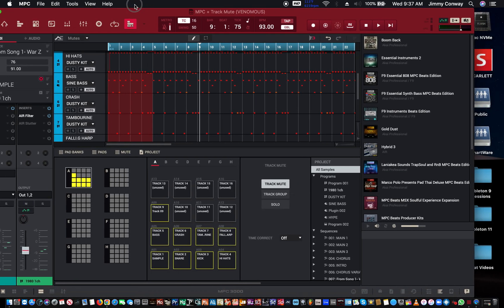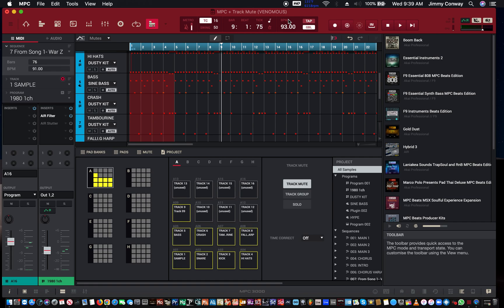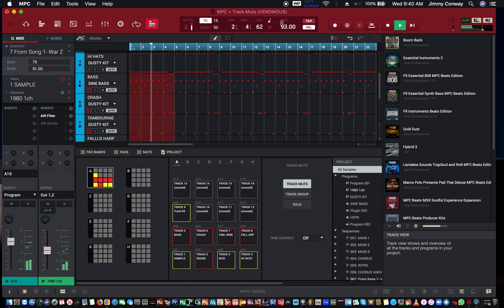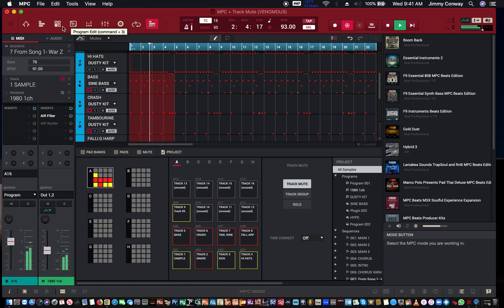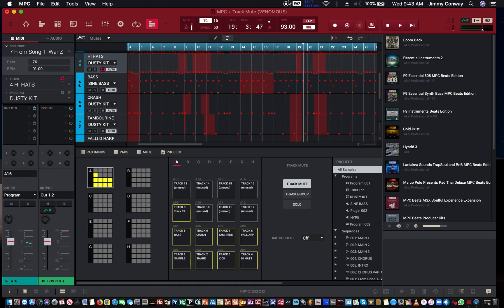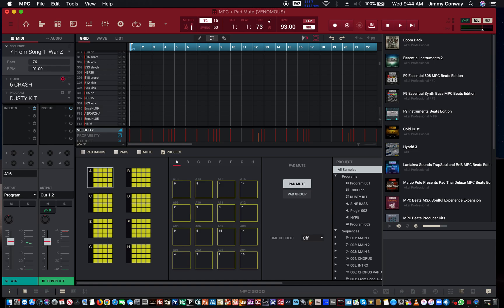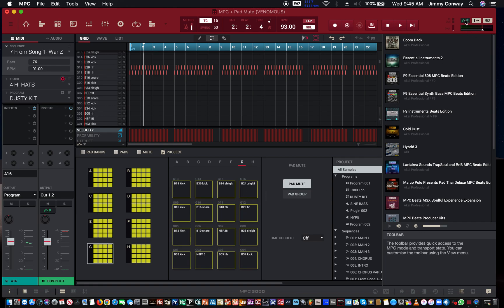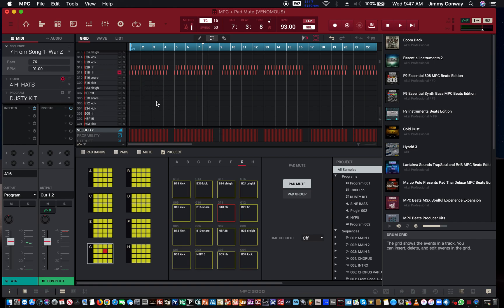MPC Software Tutorials - Track Mutes & Pad Mutes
Welcome to my new video called MPC Software Tutorials - Track Mutes & Pad Mutes. In this video i will show you how to add drops to your beats or songs the fun way.